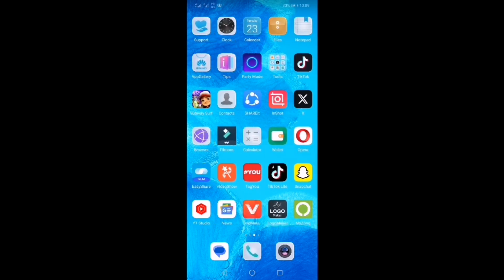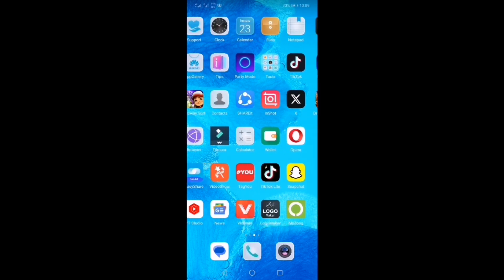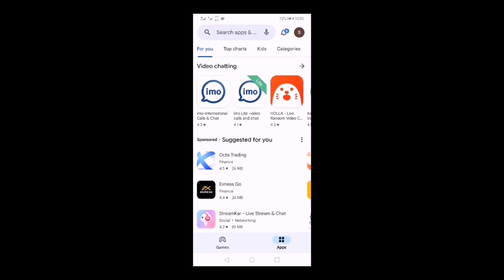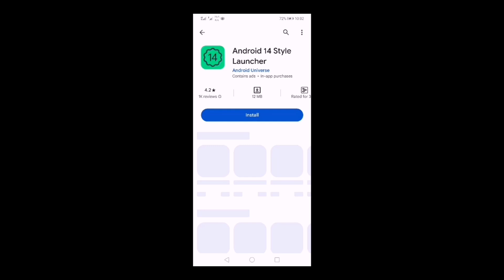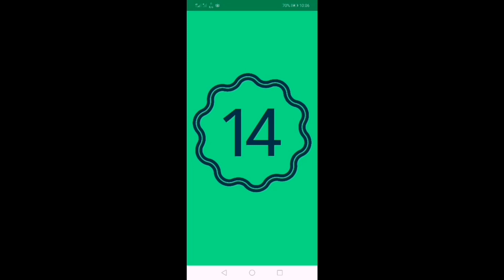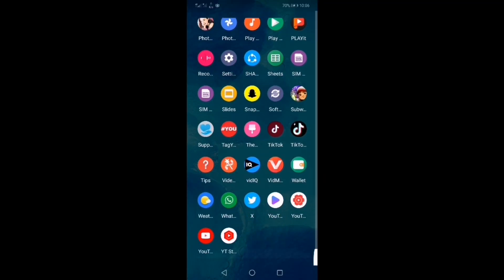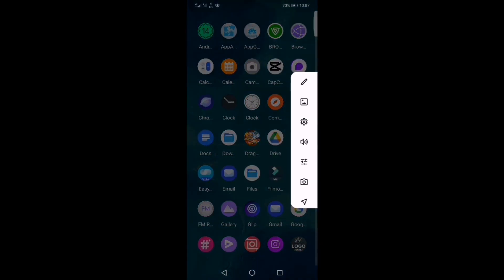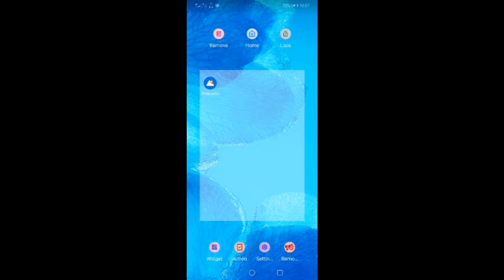How to install Android 14 Launcher on Any Android Phone 2024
How to install Android 14 Launcher on Any Android SmartPhone. Boost your phone with Pixel's latest look & features. No root needed! Learn how to customize your home screen & more. Watch now! Upgrade Your Android: Install Android 14 Launcher Now!

android
best apps
mr android fhd
android apps
top apps
best apps of 2024
samsung
best customization apps
android customization
android 14
android launcher
best android launcher
best 20 apps 2024
top 20 apps 2024
best android launchers
new android launcher
unique android launchers
best apps of january 2024
nova launcher
top apps of january 2024
galaxy s23 ultra
galaxy s23
s24 ultra
top apps for android 2024
customization apps
top android apps 2024
10 best android apps
top apps 2024
wallpaper apps
customization
applications 2024
top android apps
incredible android apps
hyperos
hyperos 1.0
miui 14
top apps of 2024
miui 14 features
miui 14 global
poco f5
poco f5 pro
redmi note 10 pro miui 14
android 13
techno smart
xiaomi
redmi
poco
miui 15
miui 15 global
redmi note 10pro
poco x3
poco x3pro
poco x3nfc
miui 14.0.8
technosmart
xiaomi new control center update hyperos - install
dynamic island hyperos
camera hyperos
hyperos launcher
best emulator for low end pc
install lock screen xiaomi hyper os
gallery features by hyper os
wallpapers by hyper os
galaxy
samsung galaxy
poco launcher widgets support
best android launcher 2023
10 customization apps for android
android 13 evolution x
evolution x v7.1
evolution x os
evolution x android 11
pixel experience vs evolution x
evolution x android 12
evolution x custom rom
evolution x android 13
evolution x
hios tecno
tecno hios
tecno android 14 update device list 2023
tecno android 14 update device list
tecno hios launcher update
android 14 update in tecno mobile
tecno android 14 update device
tecno spark 10 pro android 14 update
tecno android 14 update
tecno
android 14 new feature
download android 14
get android 14
android 14 launcher
install android 14
evolution x 7.9
xfix
stable poco launcher
android 13 miui 14
miui 14 in india
miui 14 widgets support
enable miui 14 widgets
miui system launcher
miui 14 poco launcher update
poco launcher widgets suuport
poco launcher icon animation
poco launcher
poco launcher biggest update
enable super folder in poco launcher
poco launcher super folder
poco launcher for hyperos
hyperos poco launcher
project elixir 3.13
project elixir 3.12
project elixir 4.0
project elixir custom rom
project elixir rom review
project elixir rom
project elixir
project elixir android 13
project elixir android 14
hyper os xiaomi features
boot animation xiaomi devices
hyperos boot animation on xiaomi devices
hyperos icon animation on xiaomi global
insstall xiaomi hyper os animation
xiaomi hyper os boot animation
hyperos xiaomi animation
xiaomi de hyperos
hyperos de xiaomi
xiaomi 14 hyperos
xiaomi hyper os review
xiaomi hyperos 1.0
xiaomi hyper os
xiaomi hyperos
xiaomi hyperos system launcher
best unique android launchers
best launchers for android
android launcher apps
android launcher 2023
best android launcher apps
launcher for android
android launcher setup
top android launchers
android launchers
tech tricks
one ui hidden tricks
one ui update
evolution x 7.9.1
galaxy s21fe
galaxy s23fe
galaxy a33
evolution x 7.9.3
galaxy a53
galaxy m53
galaxy a54
galaxy s22
samsung upcoming feature
samsung new feature
samsung hidden feature
one ui 6.1 update
install one ui 6.1
get one ui 6.1
enable one ui 6.1
one ui 6.1 is here
one ui 6.1 feature
evolution x rom review
evolution x rom features
batocera
best emulator frontends
best frontends